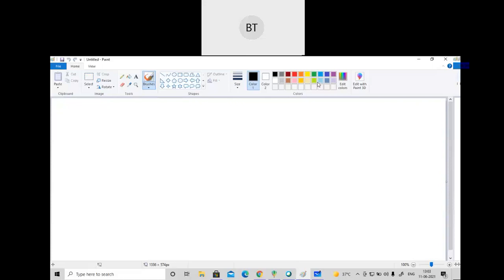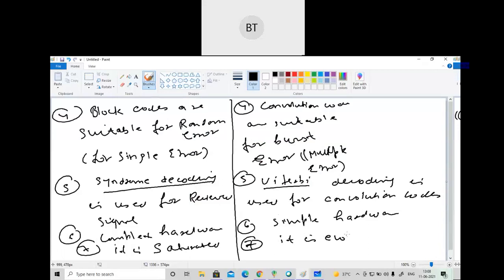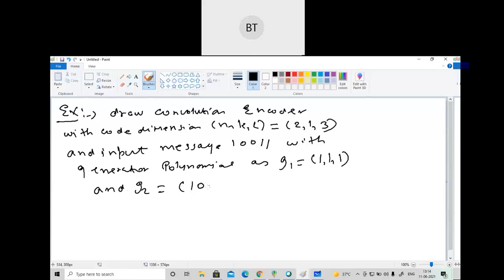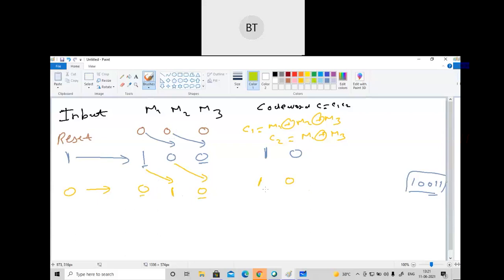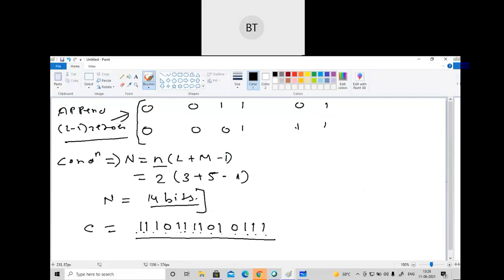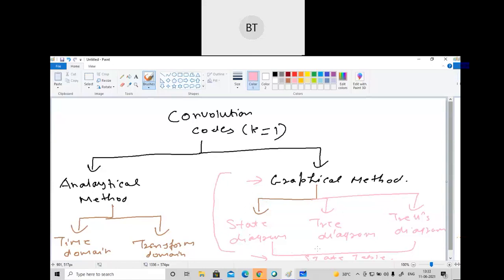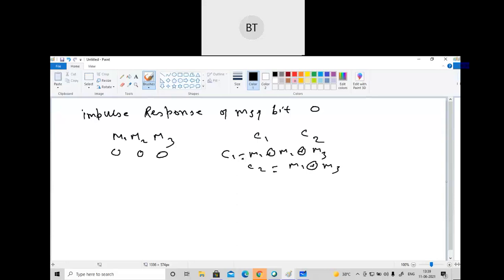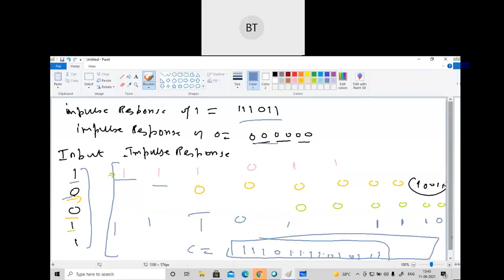Balaji Tripathi's Personal Room 2021 06 11 13 02 43